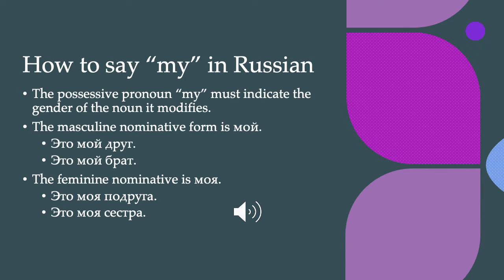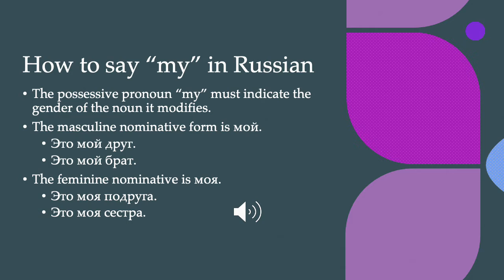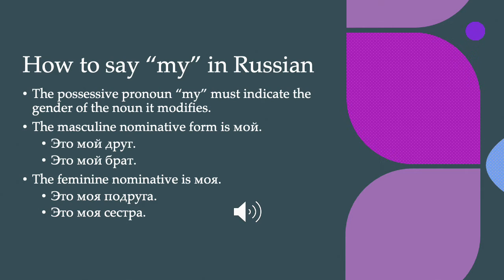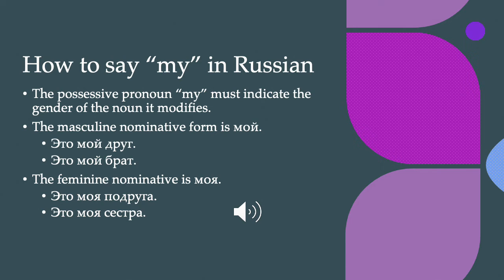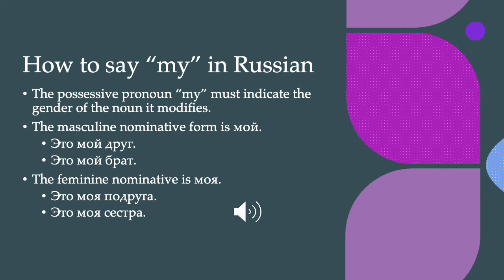RUS 111 Lecture 1.4 Gender of Modifier My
An introduction to the use of gender with the modifier "my/mine" (мой).